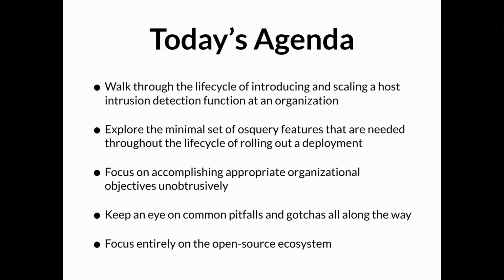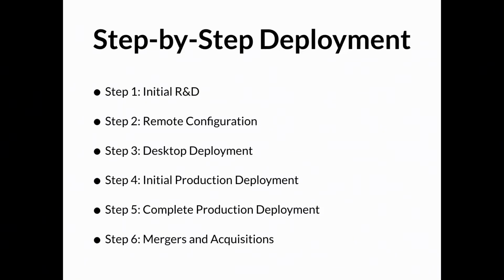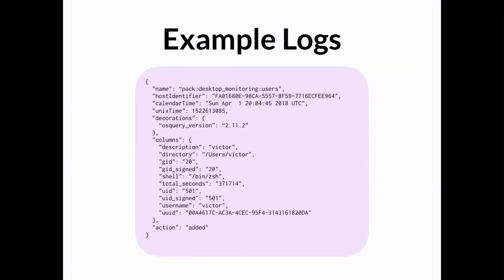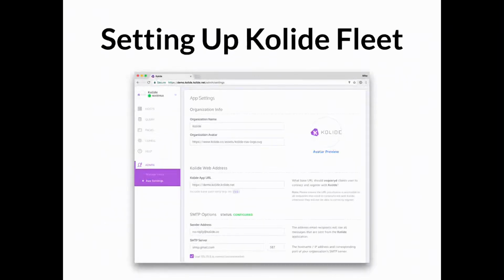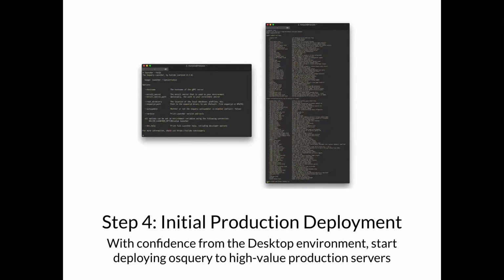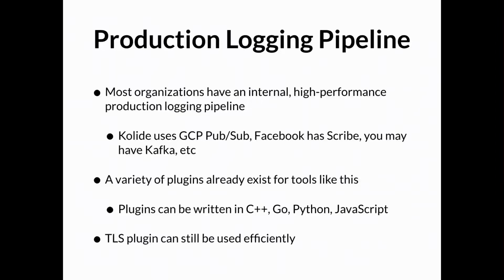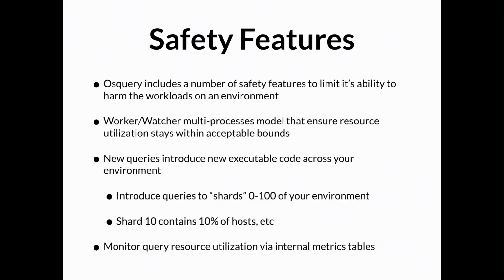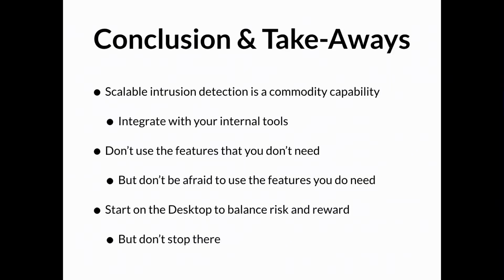Mike Arpaia Starting, growing, and scaling your host intrusion detection efforts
LocoMocoSec 2018 Kona Hacking conference